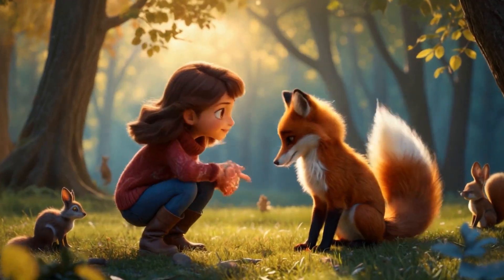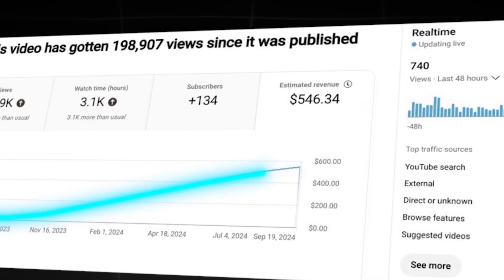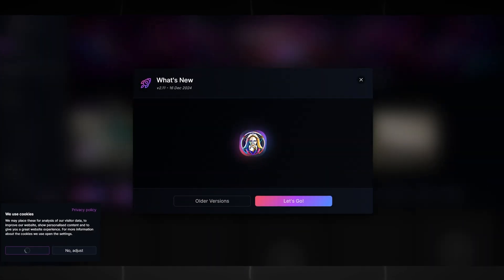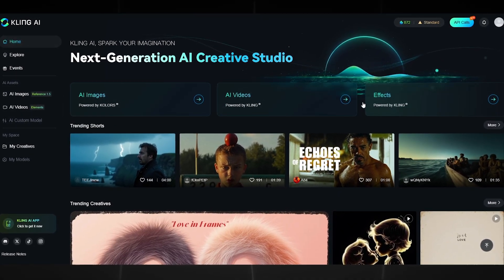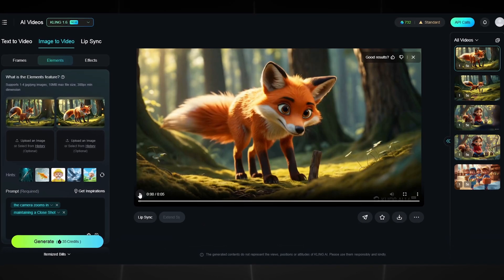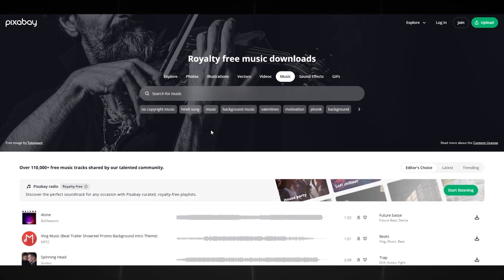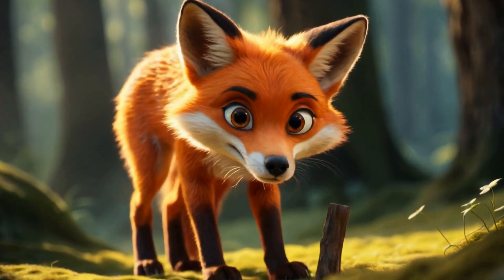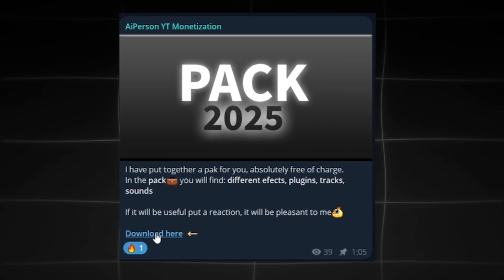Earn $15,000 Per Month - Create AI Animated Story Videos with ChatGPT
In this video, I'll show you how to earn $15,000 a month creating 3D animations using artificial intelligence. You will learn how to use modern AI tools to speed up your workflow and create high quality animations for your YouTube channel 💎

episodes:
0:00 - Intro
0:46 - Promt creation
1:19 - Image generation
1:53 - Picture animation
2:46 - Video voiceover
3:29 - Animation editing
3:48 - Finished animation
4:14 - Monetization and results